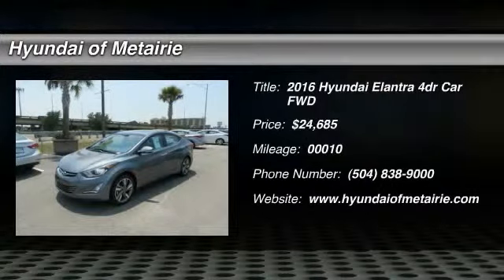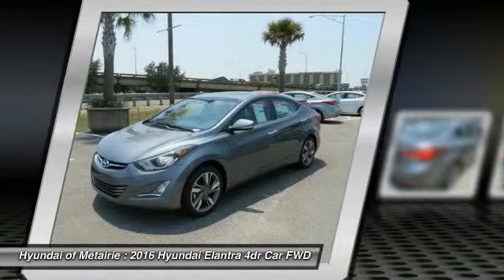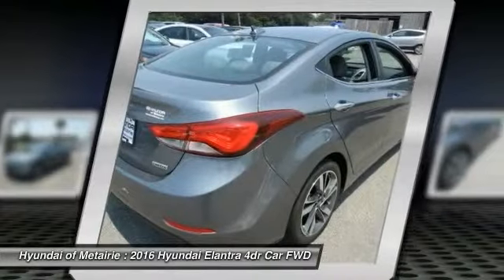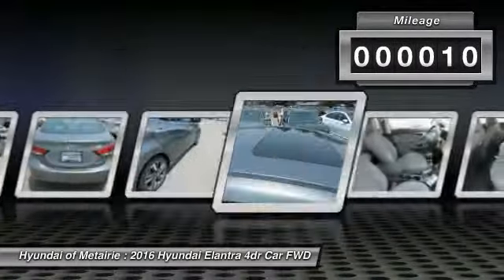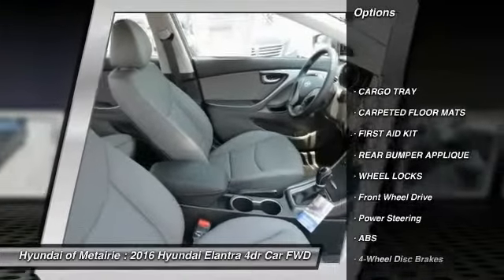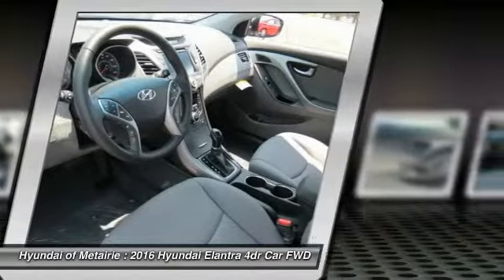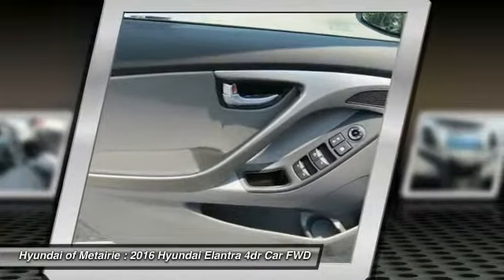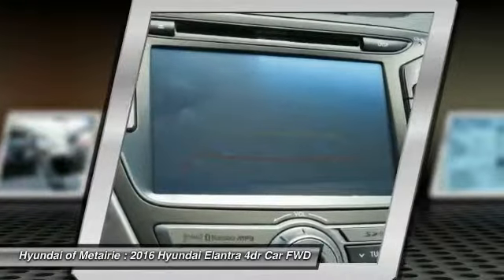2016 Hyundai Elantra Metairie LA H568285T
2016 Hyundai Elantra Limited